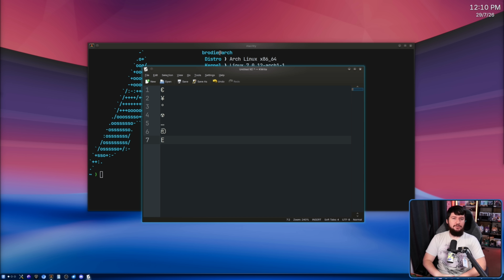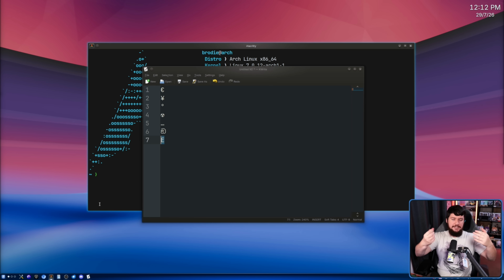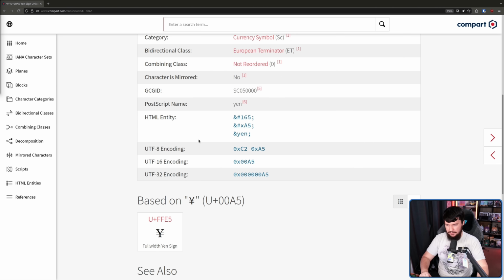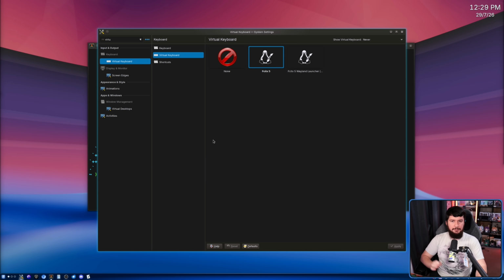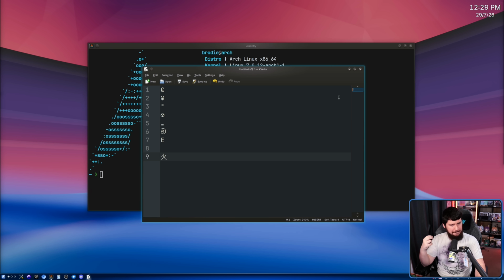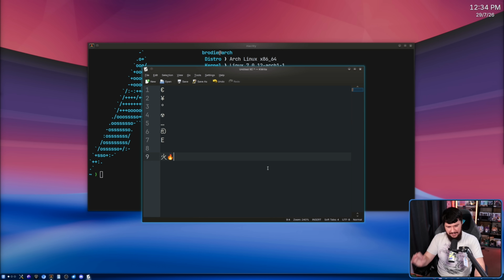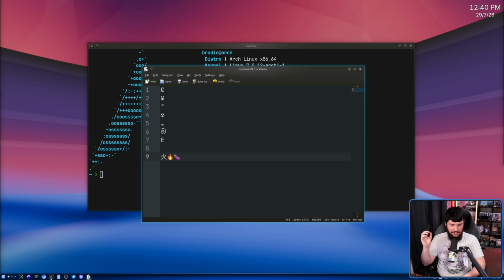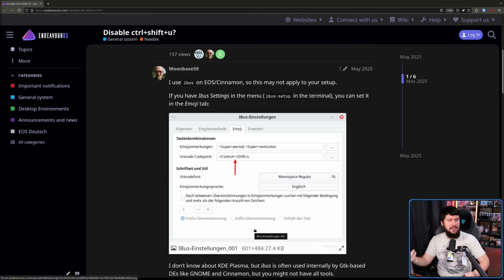A Cool Feature Every Linux System Has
Maybe I'm just dumb, maybe everyone else knew about this feature, but did you know you can enter unicode code points by entering ctrl+shift+u

Credits
🎨 Channel Art:
Profile Picture: